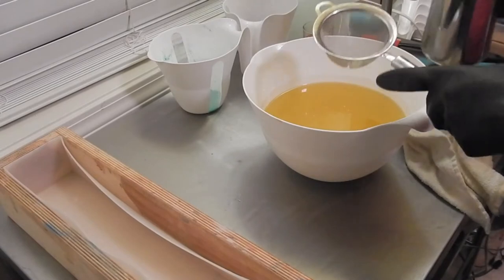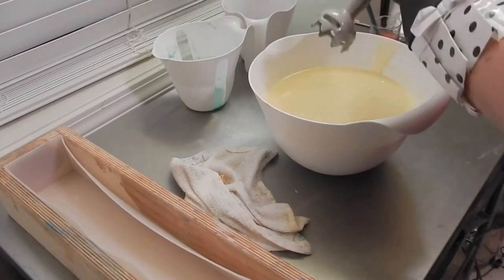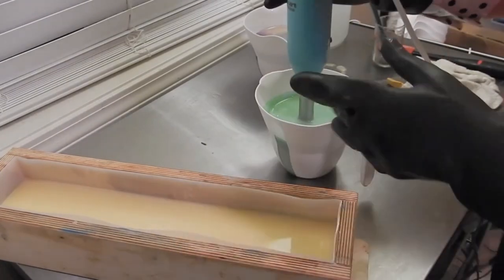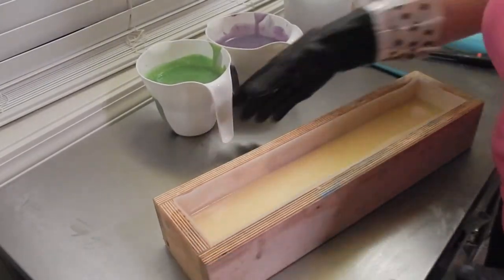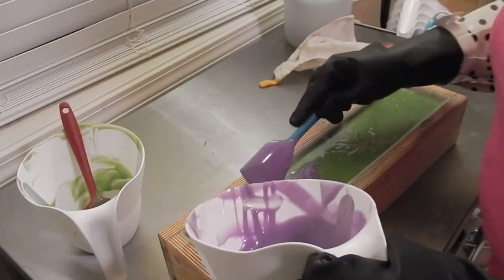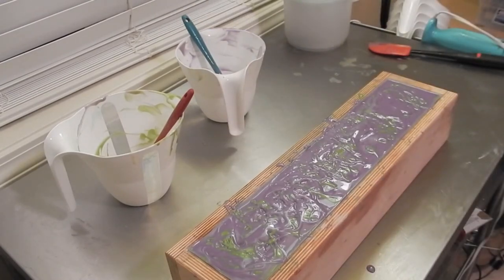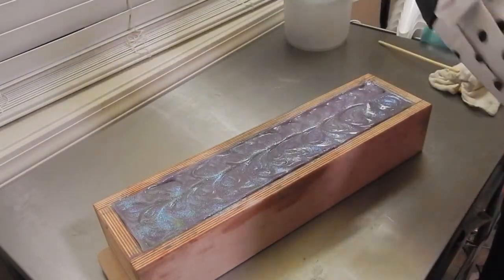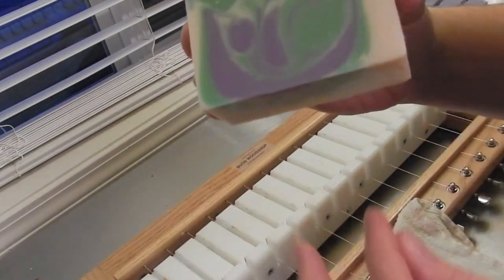Making & Cutting Ariel Soap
Named for one of the moons of Uranus, Ariel silk soap is a stimulating blend of Citrus, including Grapefruit, Lemon and Lime, with hints of fresh Cucumber and Jasmine, and a touch of Pineapple, Blackberry and Champagne.

Cured January 4th, 2014.